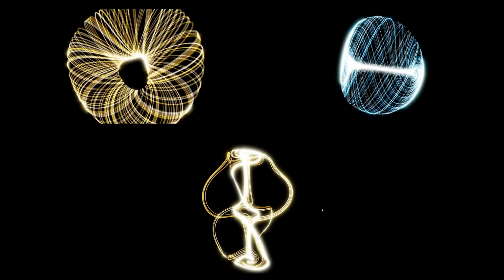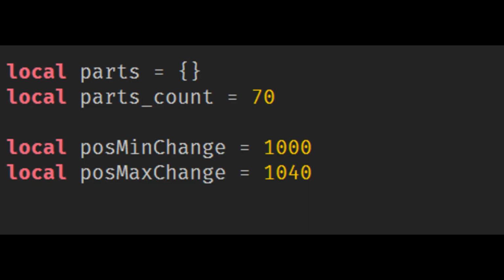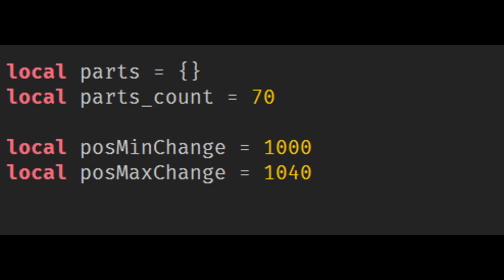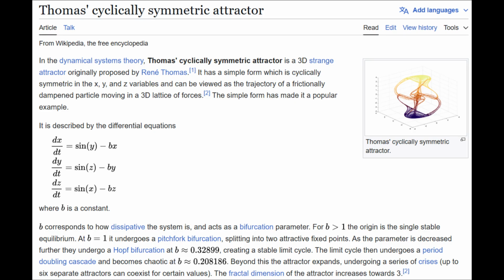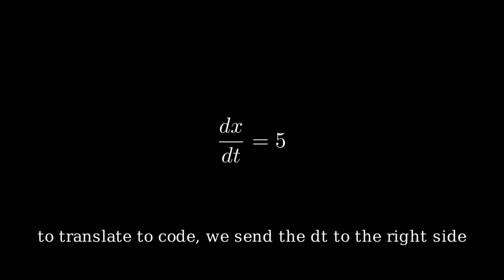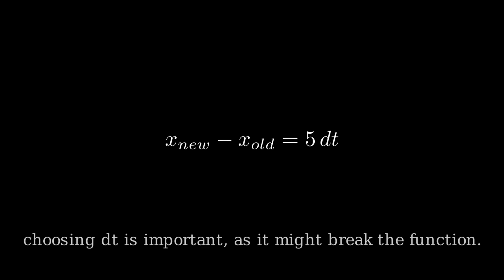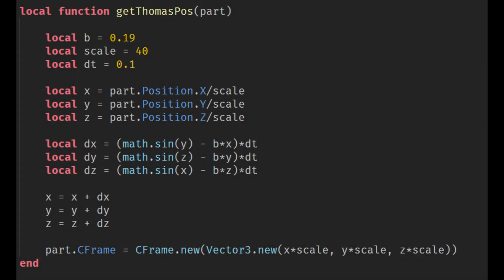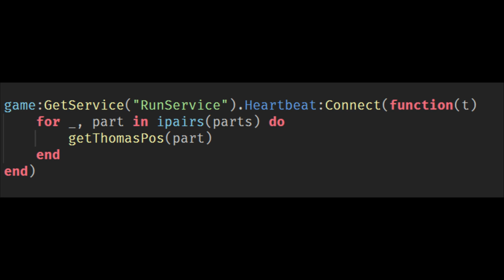A Tutorial on Chaos Attractors in Roblox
If you have any doubts, you can post a comment in video.

If you had implemented a Chaos Attractor, please make a Pull Request to the repo, I'd love to record your feats!